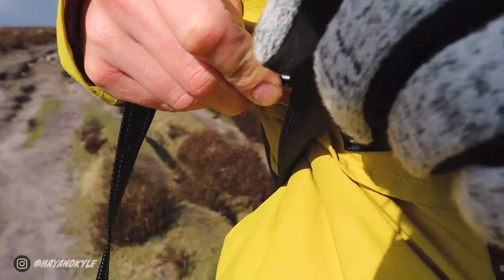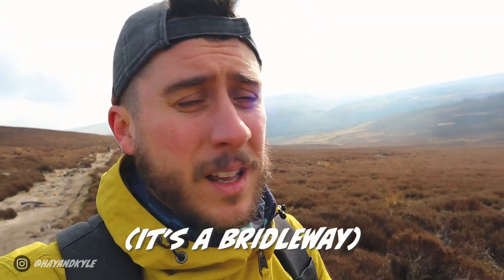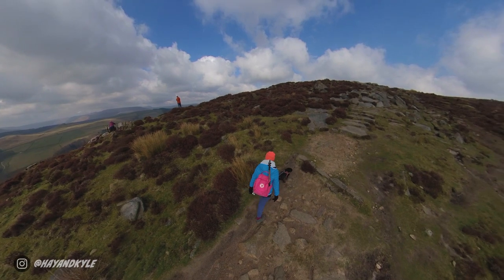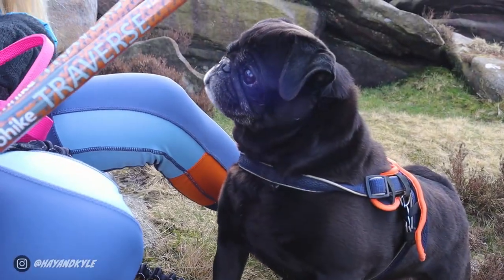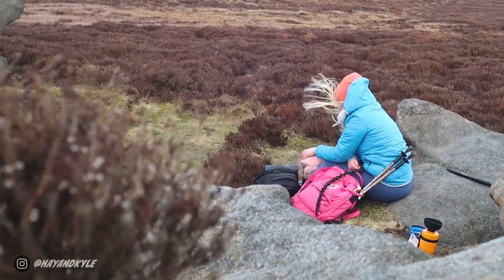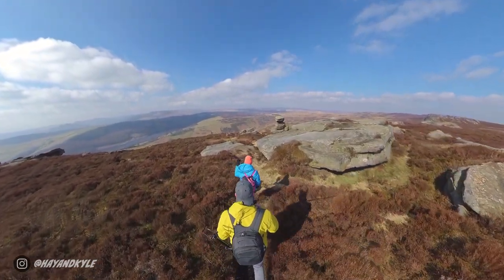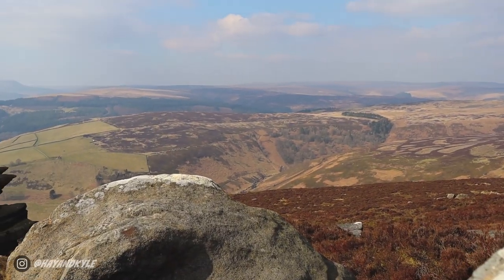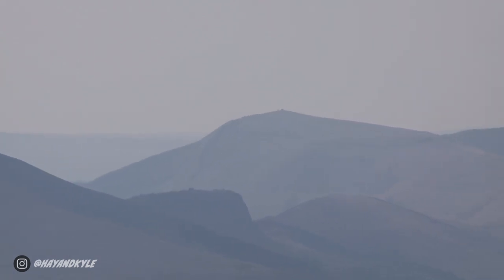DERWENT EDGE - The BEST HIKING views in the PEAK DISTRICT?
In this episode, Hay and Kyle take you on a tour of Derwent Edge and the incredible sights and sounds that are to be had there. Hiking the trails across the Dark Peak, we'll discover wildlife and ancient carved gritstone formations such as the "Coach and Horses" and the famous "Salt Cellar". Sit back relax, as you're whisked away to this incredible Peak District location!

OUR PEAK DISTRICT ART PRINTS:

CANON 75-300mm LENSE
MAVIC MINI DRONE
INSTA 360 ONE X CAMERA
CANON EOS M50
RODE LAV MICROPHONE
RODE VIDEO MIC
RODE VIDEO MIC MINI
DJI GIMBAL
HUAWEI P20 PRO

Keep up with our story between vlogs  for exclusive content over on our instagram :)

Stay up to date with all our travels and adventures on our Facebook page!

We're Hay and Kyle, a young travel couple from the UK who live in the stunning Peak District National Park. We film our adventures across the UK and beyond as we discover some of the best hidden spots, areas of outstanding natural beauty and incredible unique stays! Come travel with us!